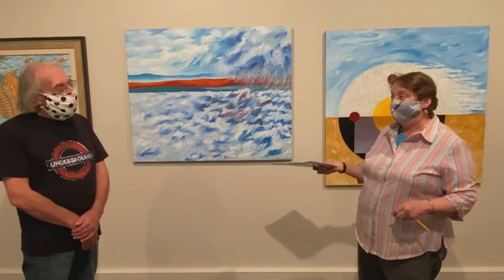Rod Hemming Exhibit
Rod Hemming Painting Exhibit in the Gallery